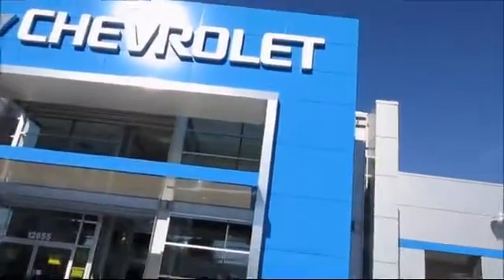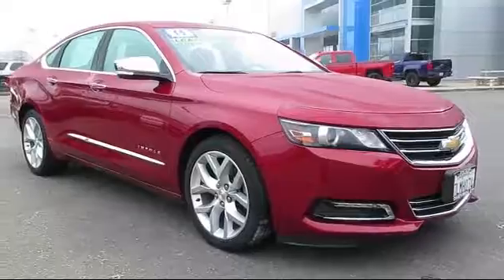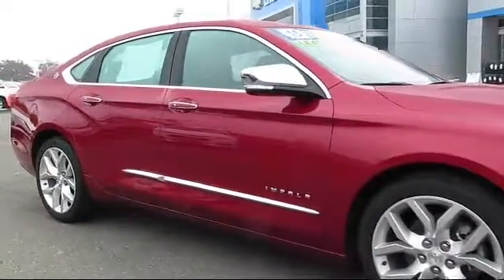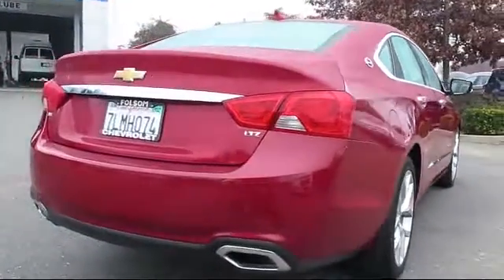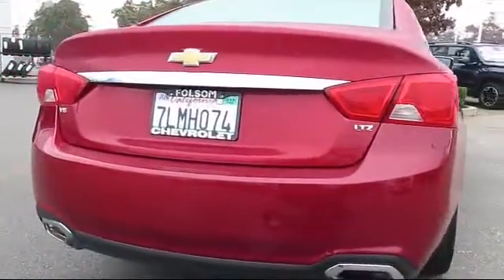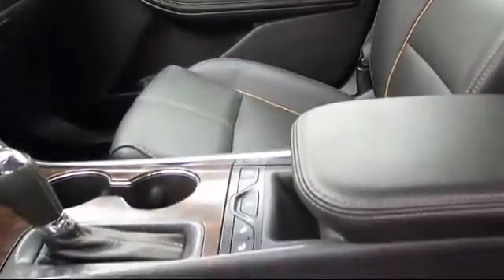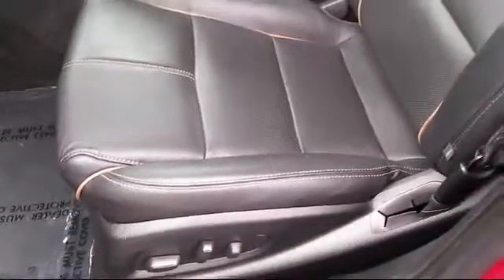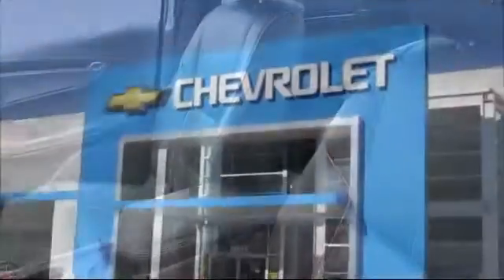2015 Chevrolet Impala Ltz Sedan Sacramento Roseville Elk Grove Folsom Stockton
2015 Chevrolet Impala Ltz Sedan-Stock Number: 8153R Vin:2G1165S30F9275737 Previous Rental.

Folsom Chevrolet
12655 Auto Mall Circle